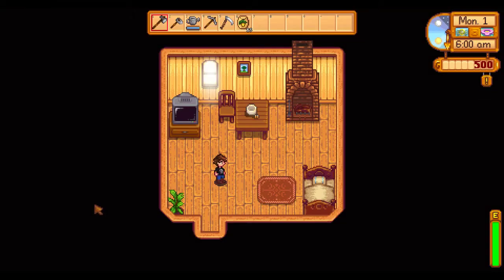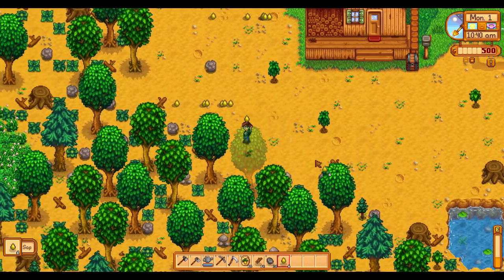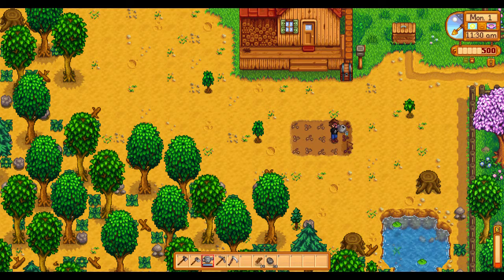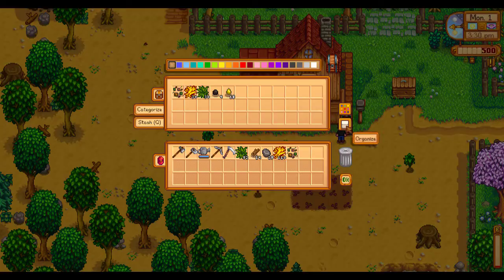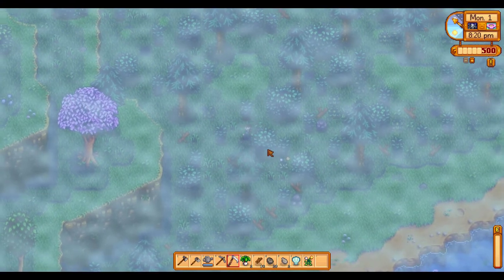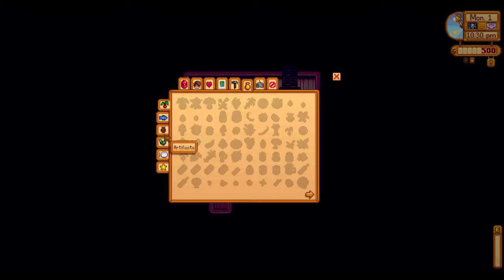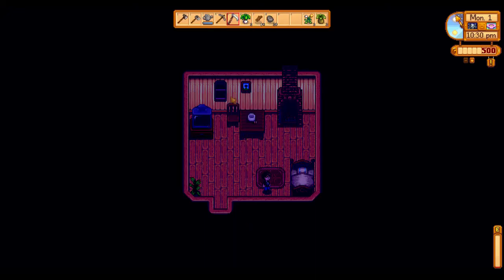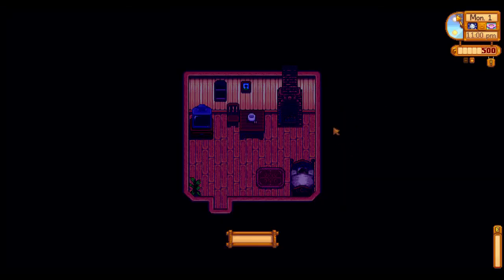Stardew Valley Modded 1.3 - Episode 1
How to Install these Mods:
-Opt into the 1.3 beta
--Open steam, right click Stardew, click properties
--Go to the "Betas" tab, use code jumpingjunimos
-Go to smapi.io and download the beta version
-Extract the SMAPI zip somewhere and run the installer, following those instructions as necessary to install SMAPI.
-Go to Steam, right click Stardew and click properties, go to the "Local Files" tab and click "Browse Local Files"
-Put the "Mods" folder from Mods.zip into your base Stardew folder, where the StardewValley.exe is.
-Make sure your launch options are configured properly in Steam so that SMAPI is run instead of base Stardew

And you're good to go! Have fun!

Next time you want to buy a game, consider buying it through the Humble Store using my partner link! Not only does it help support my channel, but a portion of the money also goes Child's Play (a super awesome charity that gets toys and games for children in hospitals)! Doesn't cost you anything extra and helps out a whole lot!